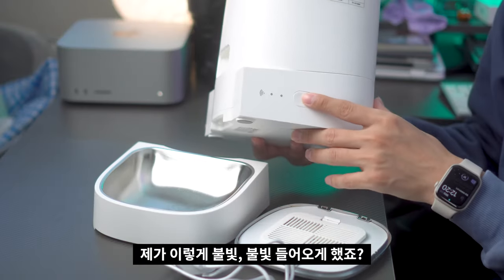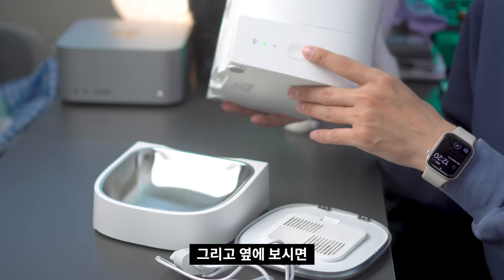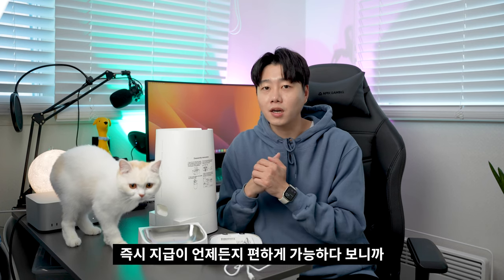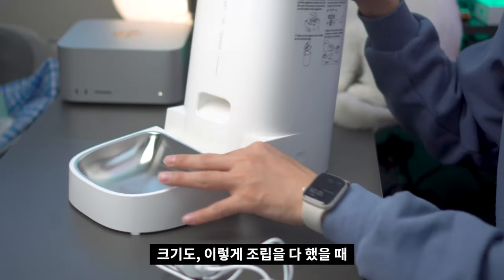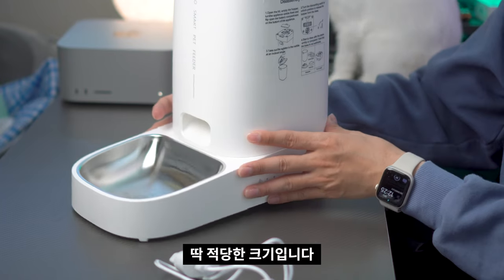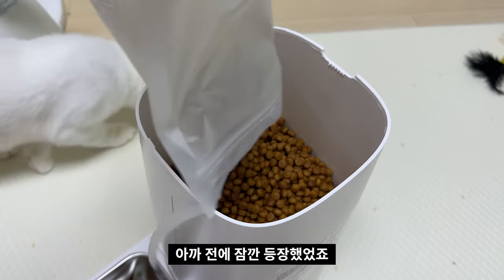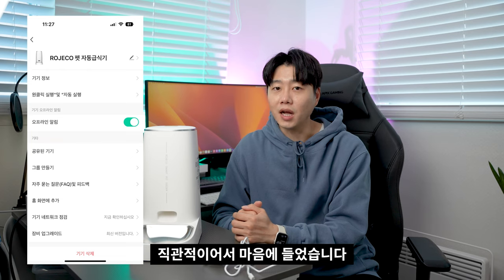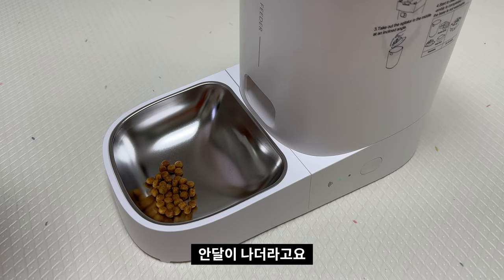(4K)🐶[리뷰] 강아지, 고양이를 위한 로제코 사료 자동 급식기 대용량 4L 리뷰 | 와이파이 어플 비상용배터리 가성비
"본 영상은 '로제코'로부터 제품 및 제작비를 지원받아 제작되었습니다"

저희 집에 강아지와 고양이를 키우고 있기 때문에 반려동물 관련 제품에 관심이 매우 높습니다.
그래서 반려동물 관련 제품들도 종종 리뷰를 진행하기도 했었죠.
오늘도 역시 좋은 제품이 있어서 여러분들께 리뷰 컨텐츠를 제작하기 위해 이렇게 영상을 남겨봤습니다!

로제코 공식 쇼핑몰에서 바로 구입 가능합니다!

다묘, 다견가정의 경우 듀얼모델을 확인해보세요!